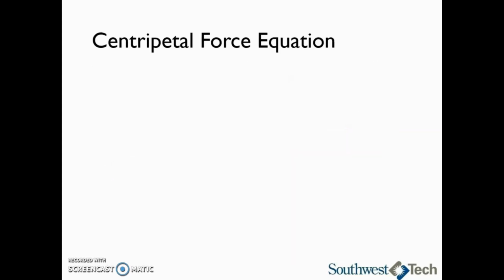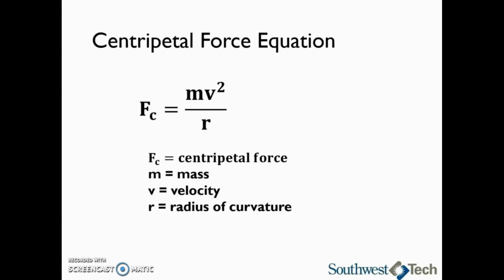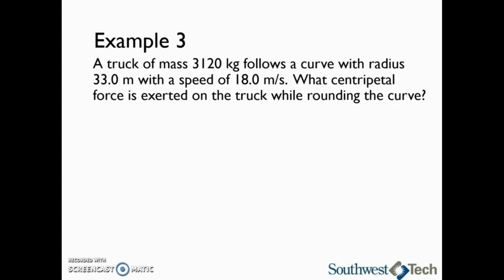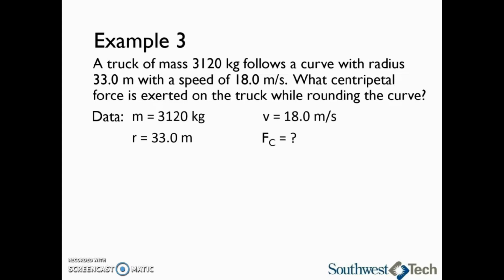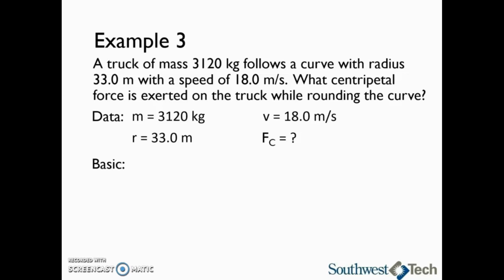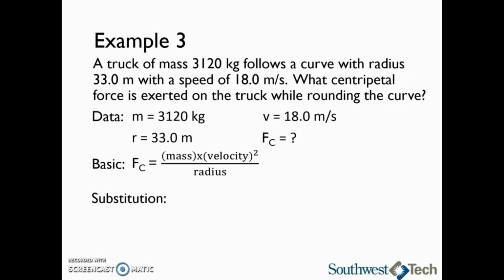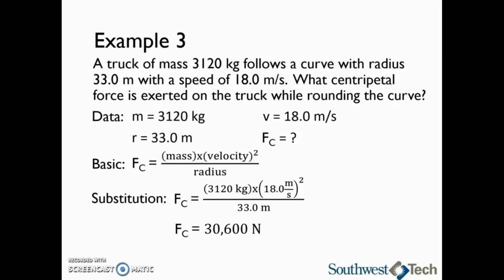Centripetal Force – College Physics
Learn the basics about centripetal force.